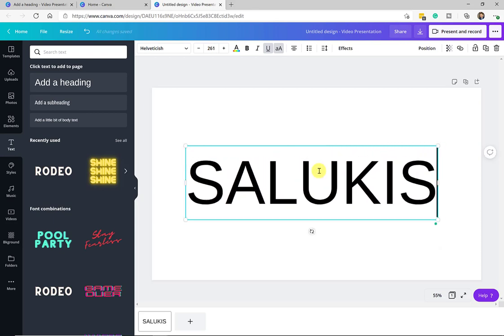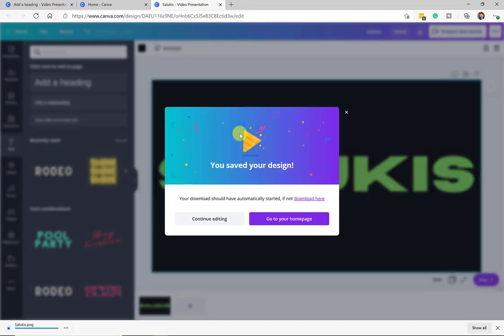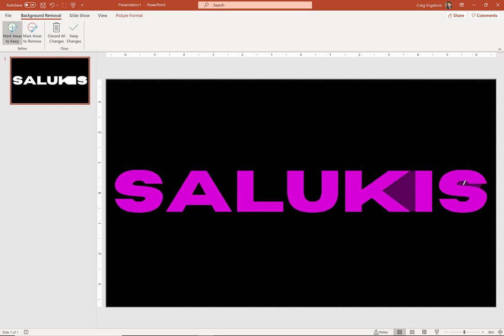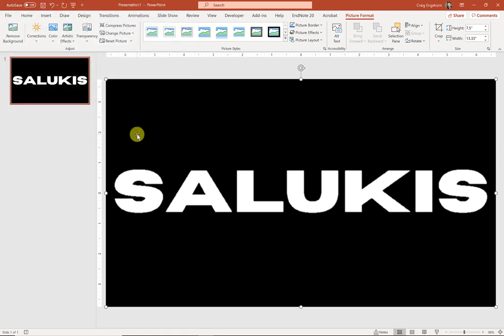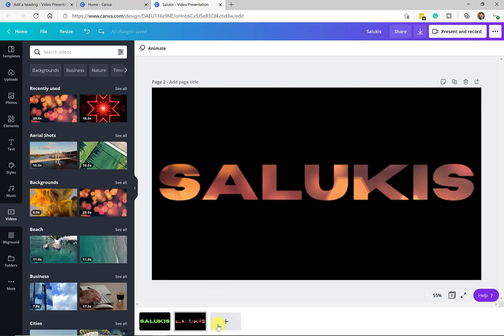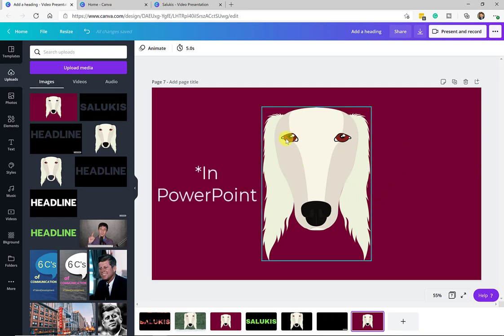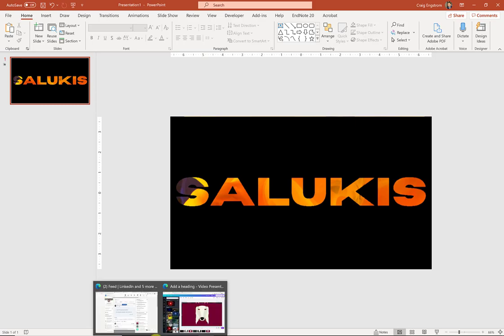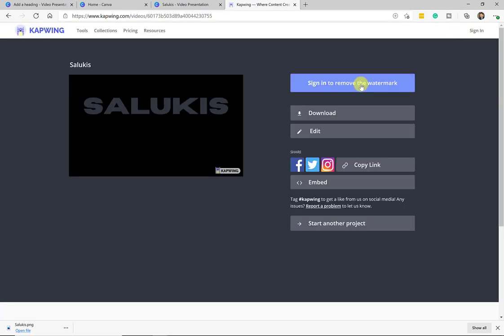How to place a VIDEO inside TEXT in CANVA Tutorial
Here's how to create a video in text effect in Canva.

Chapters
Intro - 00:00
Basic principles - 00:52
Step 1 - Type - 01:29
Step 2 - Download - 03:02
Step 3 - Remove background (PowerPoint) - 03:15
Step 4 - Import image into Canva - 05:20
Step 5 - Add video - 05:55
Example 2 - 06:55
Example 3 - 08:00
Effect in PowerPoint - 09:08
Free Option (No PowerPoint) - 09:40
Conclusion - 11:40

My Technology for the Vidoe

Pictures/video by Pexels.com or Canva.com